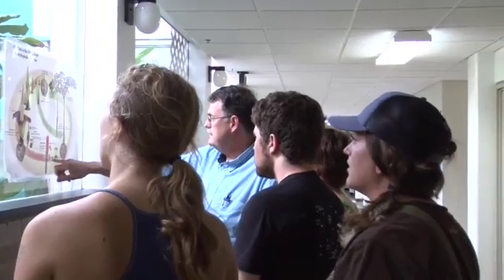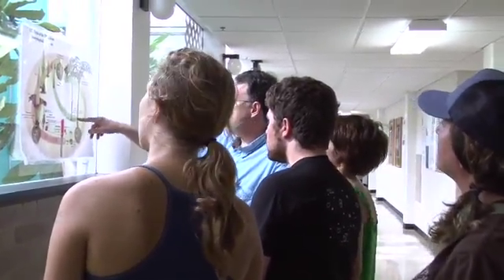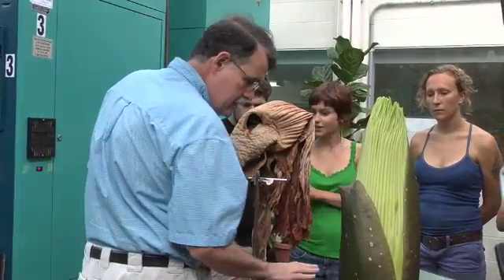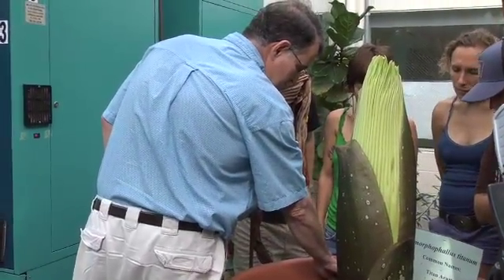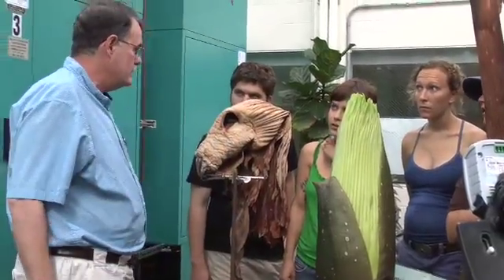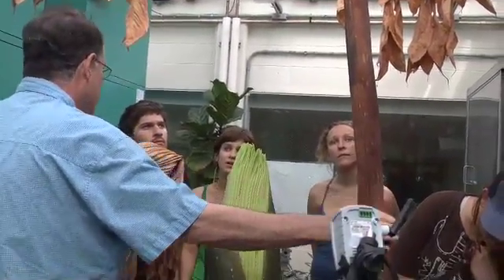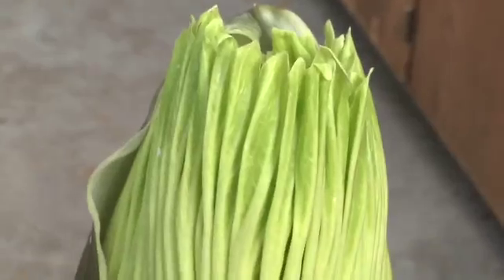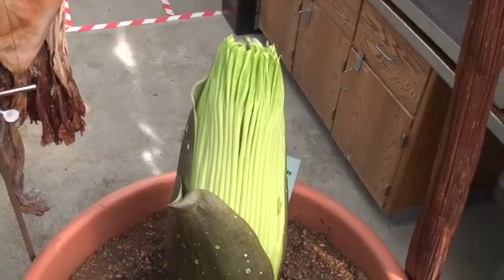Perry II-The First Installment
What is a corpse flower? Gustavus Chemistry Professor Brian O'Brien explains.